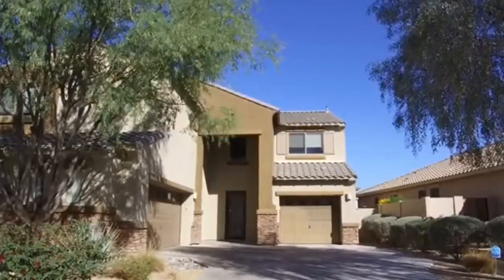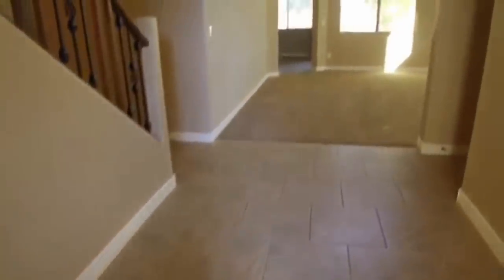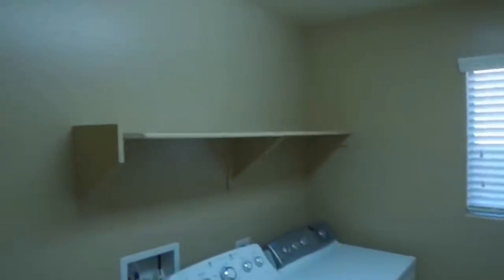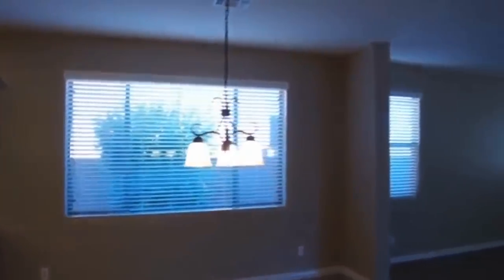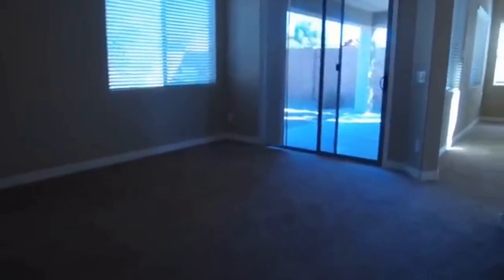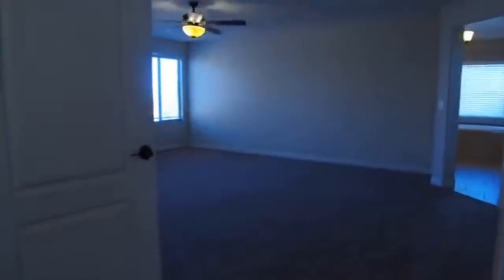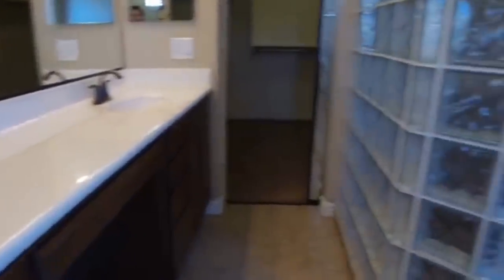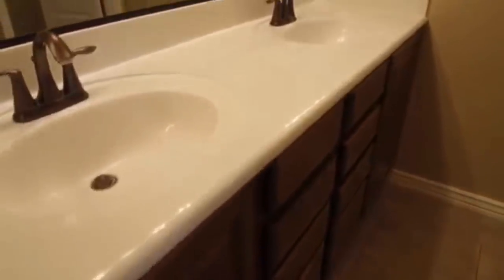Phoenix Homes for Rent 4BR/2.5BA by Phoenix Property Management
today for information on LandlordPropertyManagementInPhoenix. To view our available listings, check out today! You can also call us or visit our office at

2929 E Camelback Rd #119, Phoenix, AZ 85016, USA

This 4-bedroom and 2.5-bathroom property is one of our amazing houses for rent in Phoenix, and it features a spacious living room that has carpet floors, high ceilings with beautiful light fixtures and plenty of space for a formal dining area. The kitchen is furnished with stainless steel appliances, granite counter tops and plenty of storage areas. The back of the property has a covered patio area, beautiful landscaping and enough room to enjoy outdoor activities or entertain your guests. This lovely home has a lot to offer and you should really see it in person.

Can you imagine yourself living in our lovely houses for rent in Phoenix? and give our professional Phoenix property managers a call today! Know someone who might want to rent our PhoenixHomesForRent, instead?

Experience professional property management in Phoenix with us at Service Star Realty! or learn more about property management in Phoenix

2929 E Camelback Rd #119, Phoenix, AZ 85016, USA